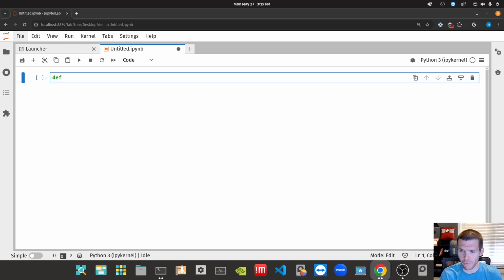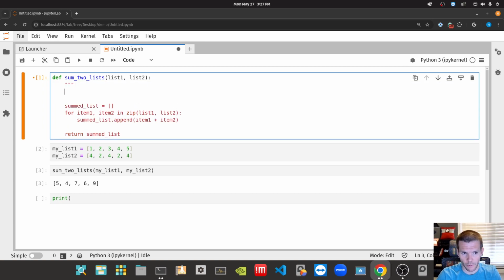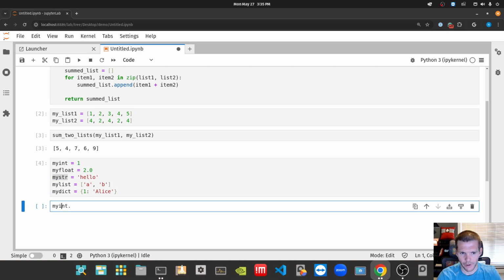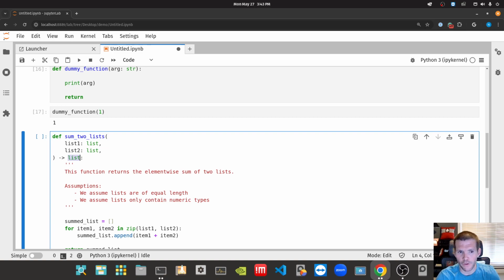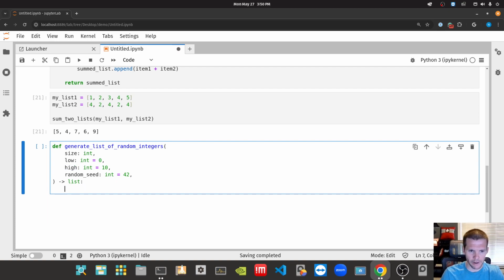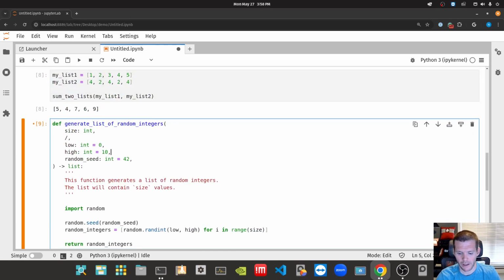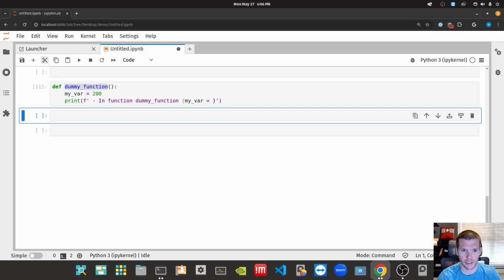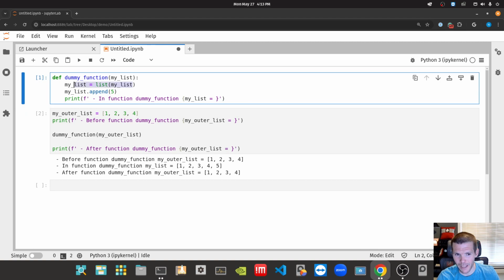18 - Defining Custom Functions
This video demonstrates how to define custom functions in Python. Additionally, it covers:
 - how to use type hints to improve readability and interoperability of defined functions,
- how to define a docstring,
- how to specify default values for arguments,
- how to declare that subsets of function arguments must be passes as "position-only" or "keyword-only",
- and demonstrates how function scope works.